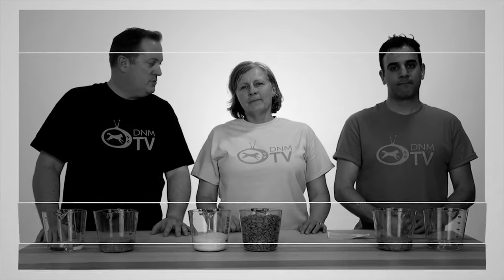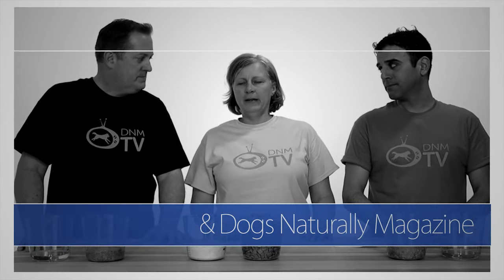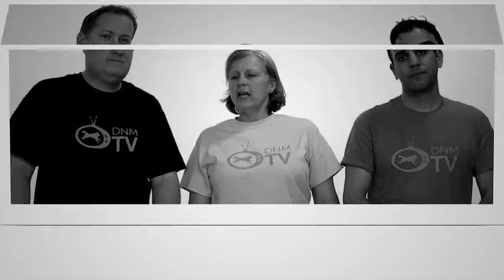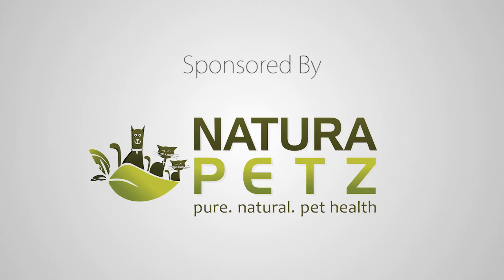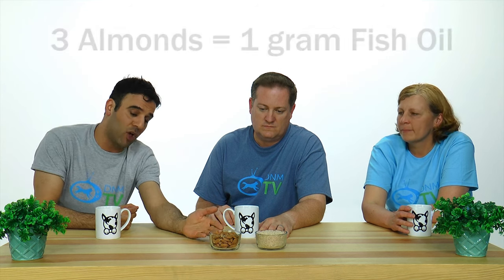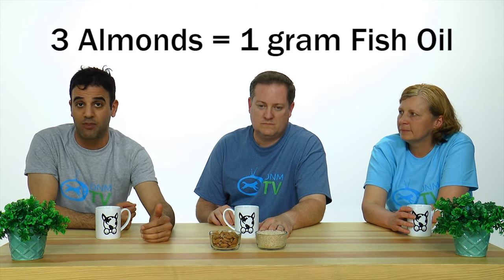Dogs Naturally Magazine TV - Fish Oils & Vitamin E - Healthy or Unhealthy, What You Need To Know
Dogs Naturally Magazine TV is a collaborative effort between two leaders in the pet world - Dogs Naturally Magazine and Pet World Insider.  Join DNM TV as we discuss important topics that impact the health and well being of our beloved dogs.

On this episode of DNM TV, we discuss Fish Oils and what you need to know to give healthy fish oils to your dogs. Watch as the experts share what you need to know about healthy fish oils, what to look for, what can make it harmful and what you need to know to keep your dogs safe and healthy.

For more information read this article about Fish Oils & Vitamin E and their impact on your dogs from Dogs Naturally Magazine

For more information on Pet World Insider and their many pet world productions and efforts

Show Hosts:  Rodney Habib, Dana Scott, Robert Semrow

Director/Producer Derek Sahagun
Production Mgr / Camera Kristi Peterson

The views and opinions expressed on this video are solely those of the individual speakers/authors.